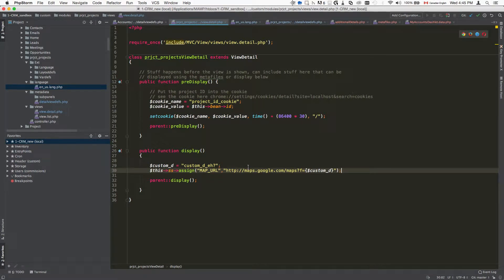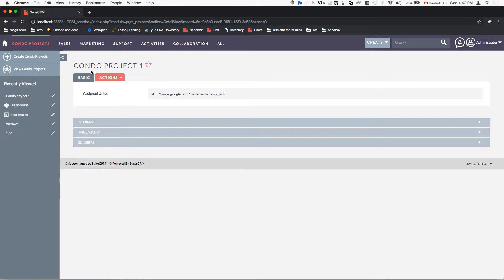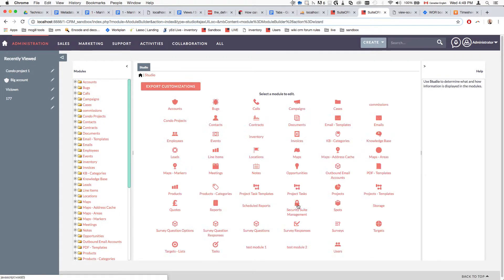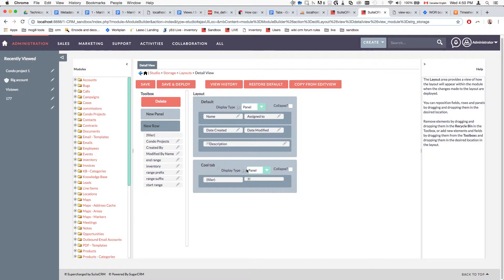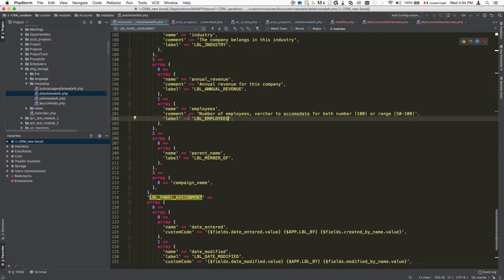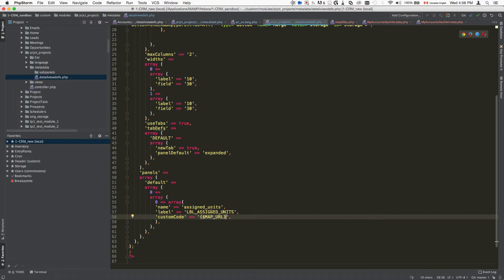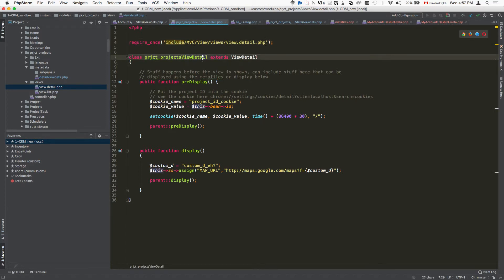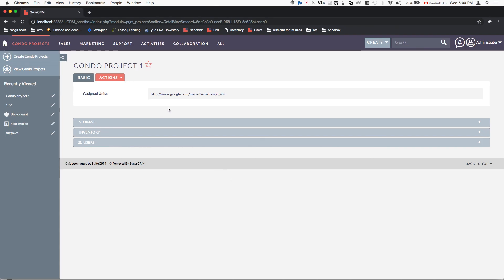Adding custom TABS to a module in suitecrm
These are the navigation tabs that appear in the header of modules